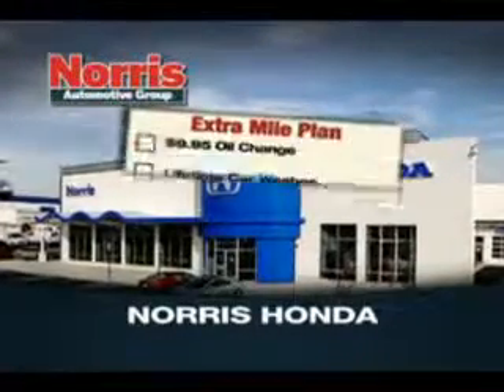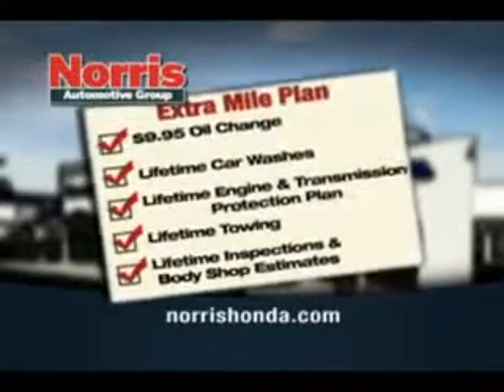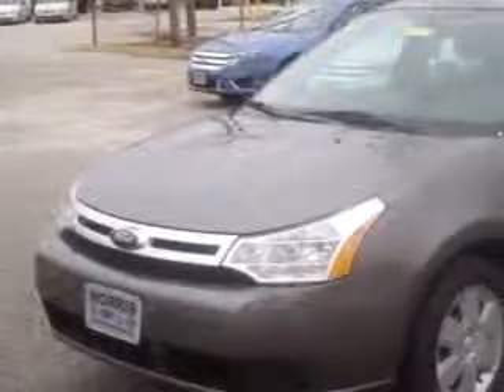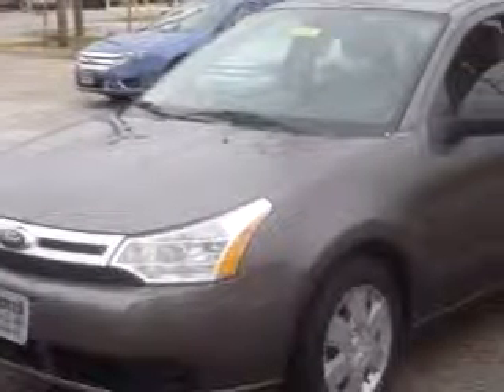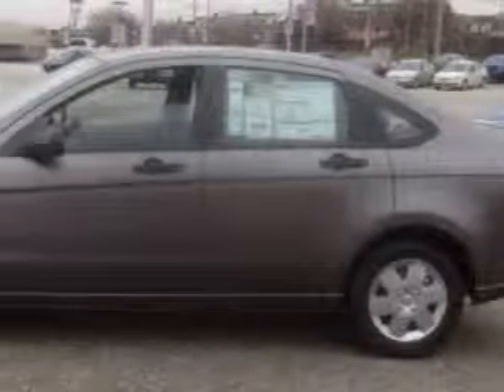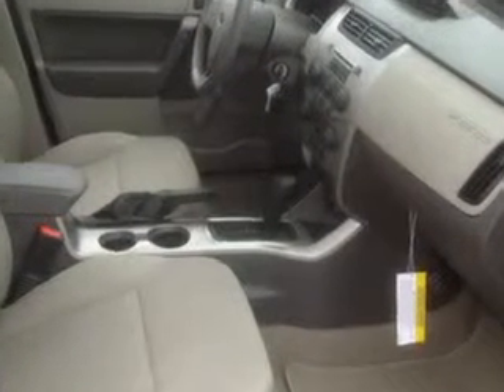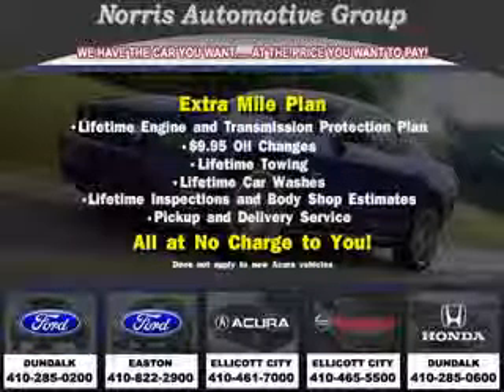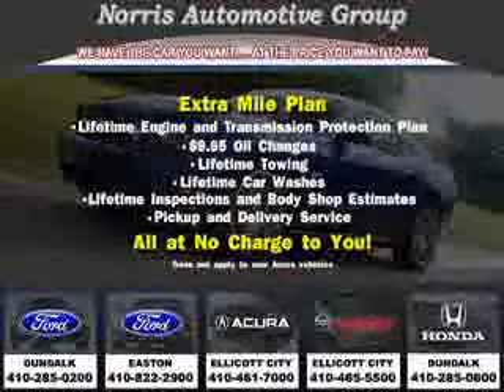SOLD - 2010 Ford Focus S Norris Ford of Dundalk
901 Merritt Boulevard

2010 Ford Focus S

    25 Miles

VIN - 1FAHP3EN0AW155785

You will love this dark  Gray 2010 Ford Focus S, equipped with a 4 Cyl. engine  and an automatic transmission with  only 25 miles. Enjoy this great car with features like Tilt Steering Wheel, Power Steering, Power Brakes, Power Door Locks, AM/FM Stereo Radio, CD Player, Radial Tires, and much more. Enjoy the drive, have peace of mind, and drive your entire family in this 2010 Ford Focus S. See us at Norris Ford of...